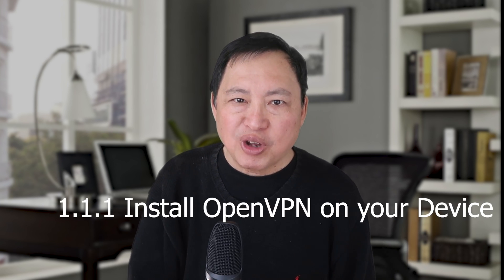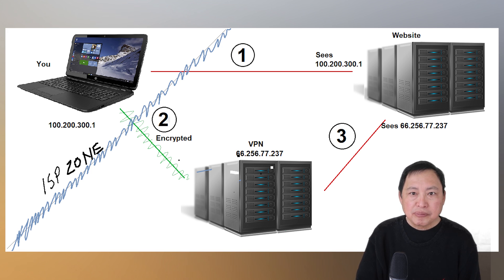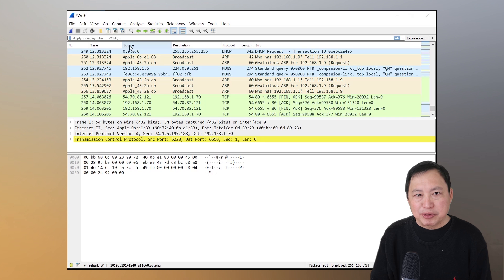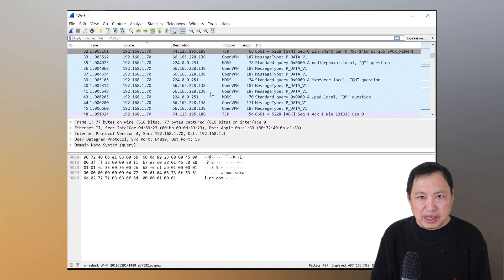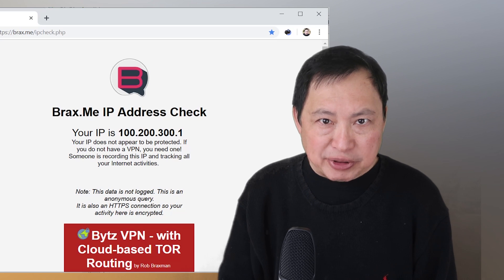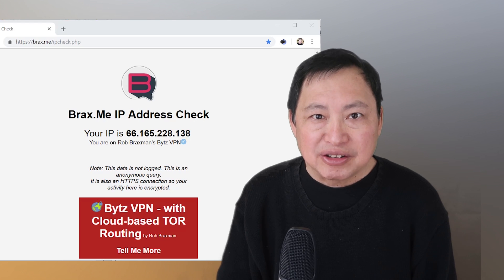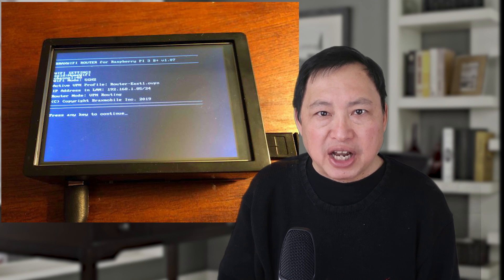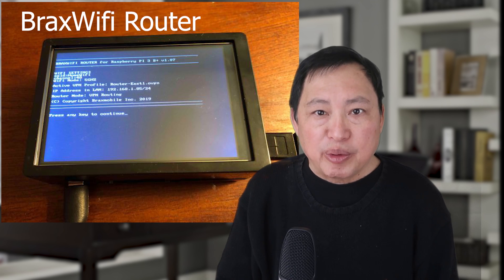How a VPN Works vs. Proxy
How does a VPN work? What is the difference between a VPN and a VPN Router? What is a proxy server? These will be explained clearly in this video.

I'm the Internet Privacy Guy from Los Angeles. I'm here to educate. You are losing your Internet privacy and Internet security every day if you don't fight for it. Your data is collected with endless permanent data mining. Learn about a TOR router, a VPN , antivirus, spyware, firewalls, IP address, wifi triangulation, data privacy regulation, backups and tech tools, and evading mass surveillance from NSA, CIA, FBI. Learn how to be anonymous on the Internet so you are not profiled. Learn to speak freely with pseudo anonymity. Learn more about the dangers of the inernet and the dangers of social media, dangers of email.

Stealth VPN with Cloud-Based TOR Routing, and Ad Blocking